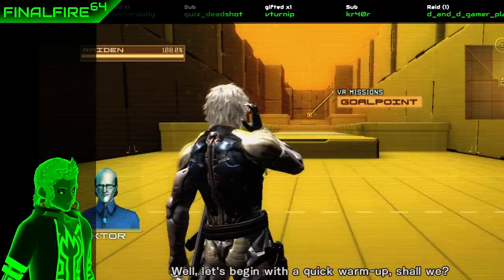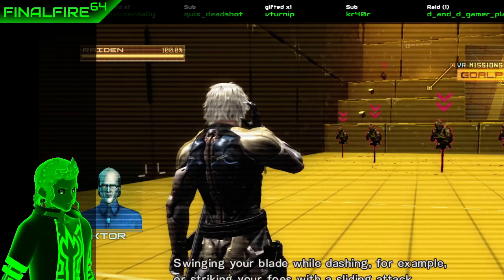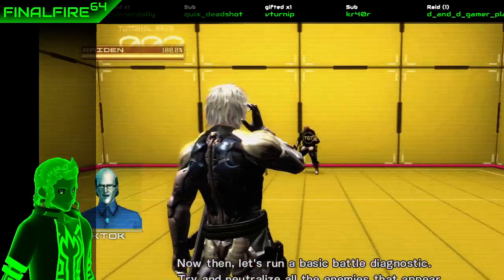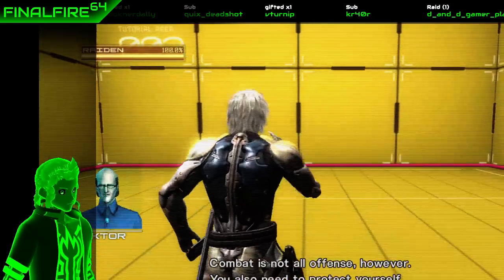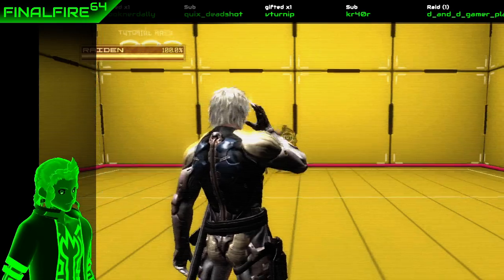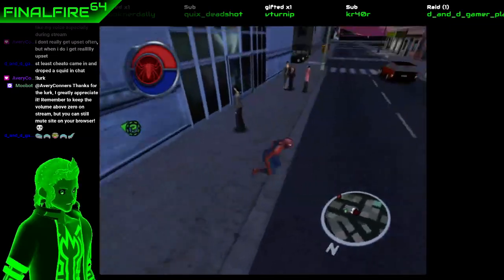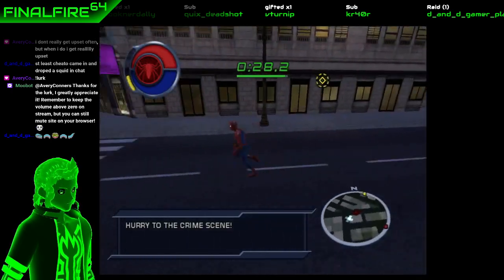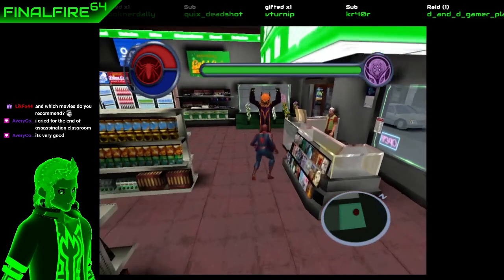Metal Gear Rising Revengeance - A Slice of Life Anime